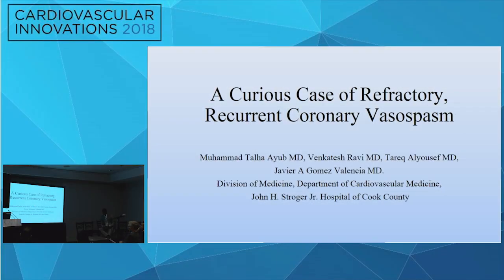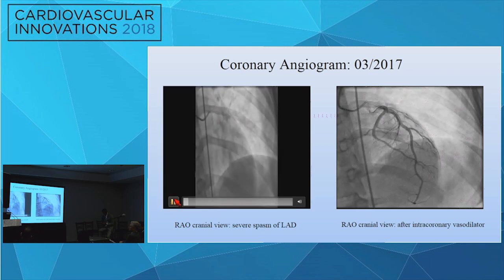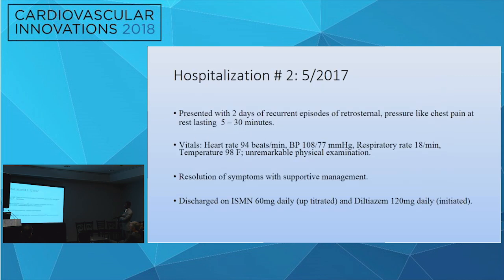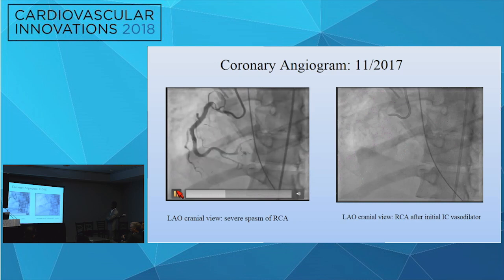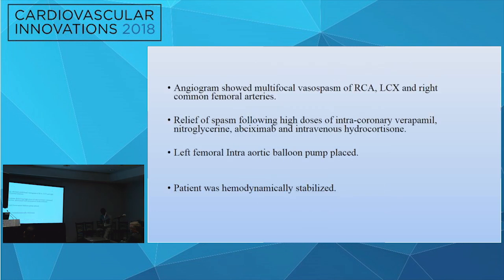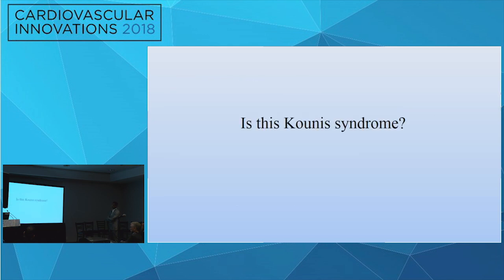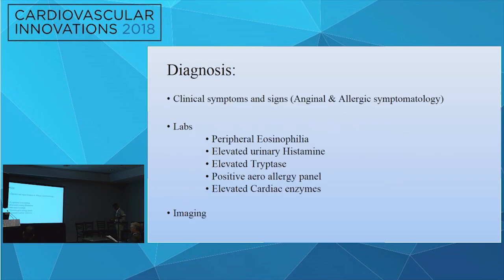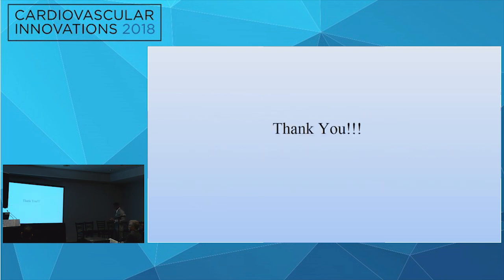CVI2018 Coronary Challenging Case Competition: Semifinals 1 - Muhammad T. Ayub, MD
A Curious Case of Refractory, Recurrent Coronary Vasospasm
Muhammad T. Ayub, MD